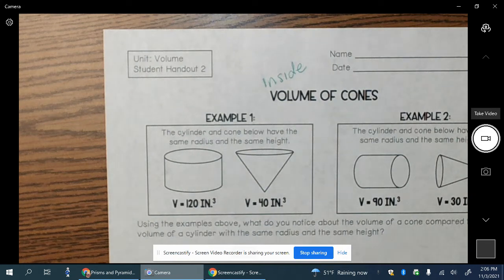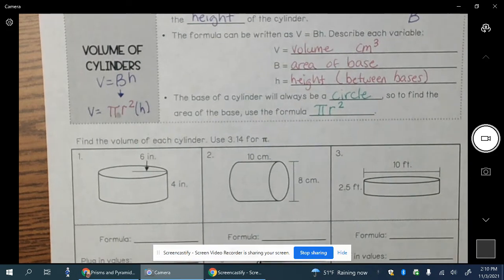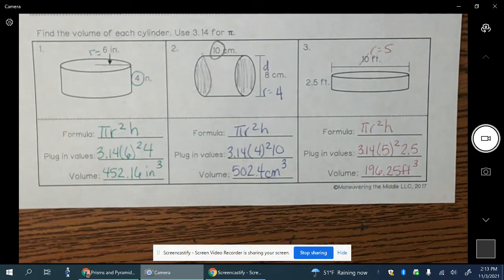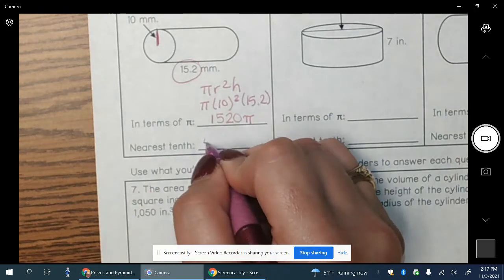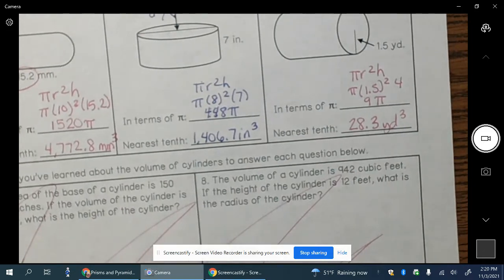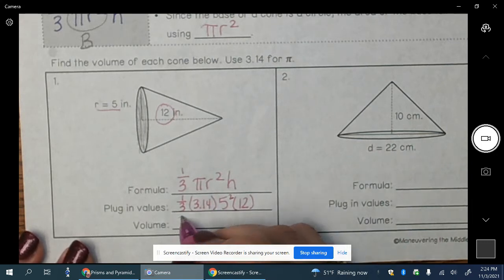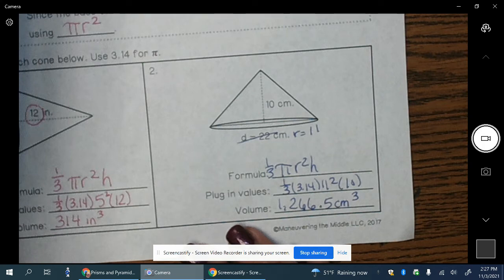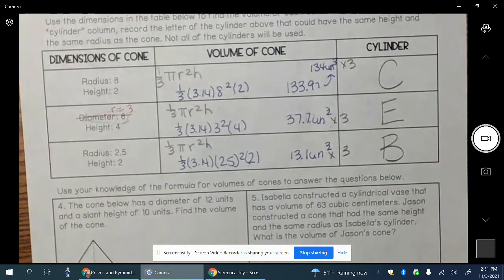Volume of Cylinders and Cones 11/4